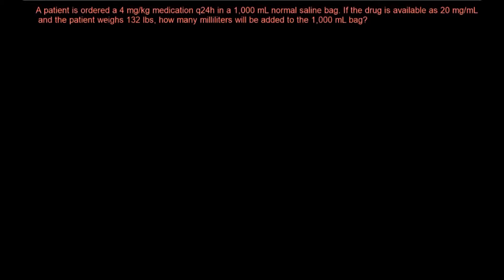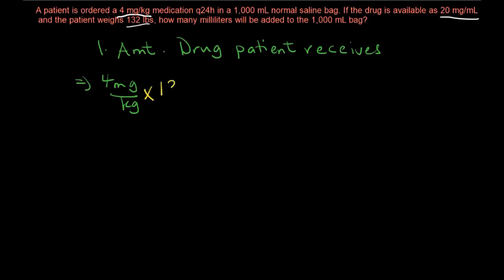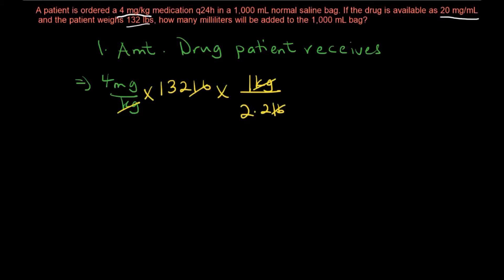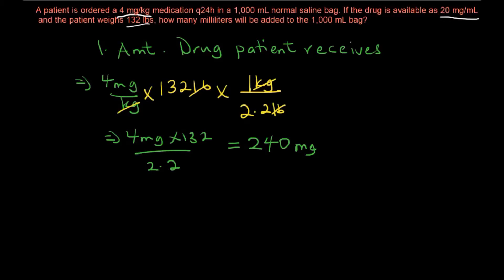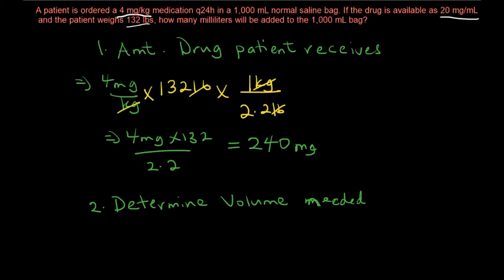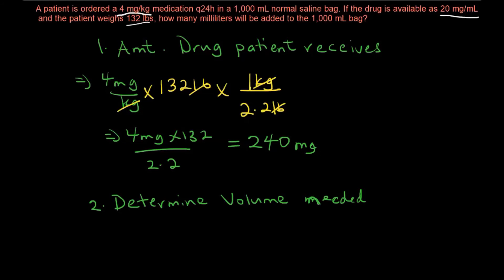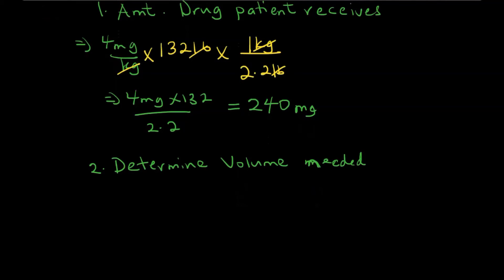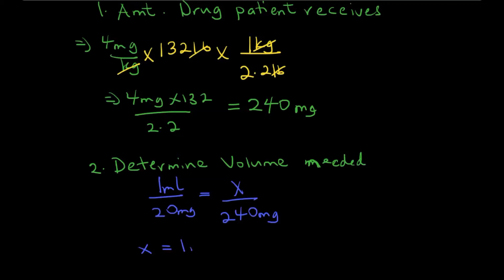How To Solve Dosage Calculations Based On Body Weight 3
This video illustrates how to solve a dosage calculation problem based on body weight.

You can see additional dosage calculations problems solved with explanations right now on rxcalculations.com:

Dosage Calculations on rxcalculations.com: If you need some help with dosage calculations then you are in the right spot. This is the first in a series of solved problems focused on dosage calculations based on body weight. There is variety of questions emphasizing different pertinent points so aim to watch all the solved problems to become proficient in dosage calculations based on body weight.

About rxcalculations.com: At rxcalculations.com you would find video tutorials, solved problems, timed quizzes and more. Utilize all these resources to become an expert in dosage calculations based on body weight. Get started now.